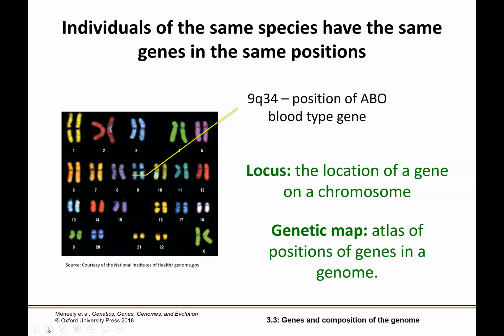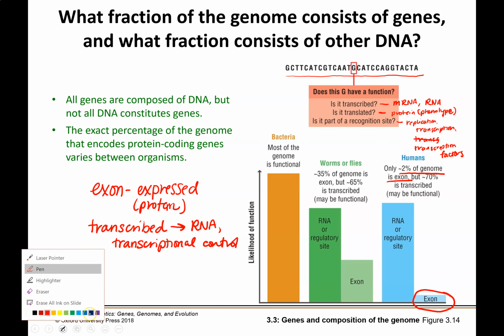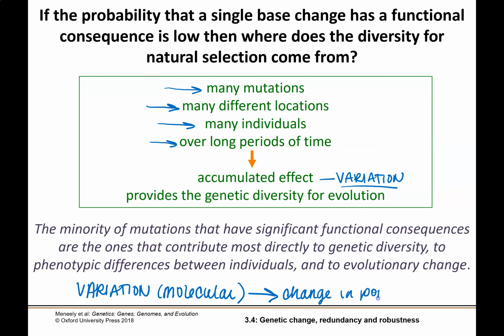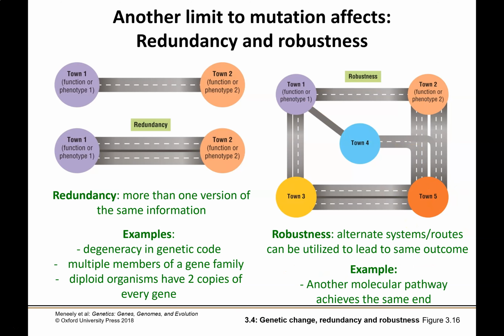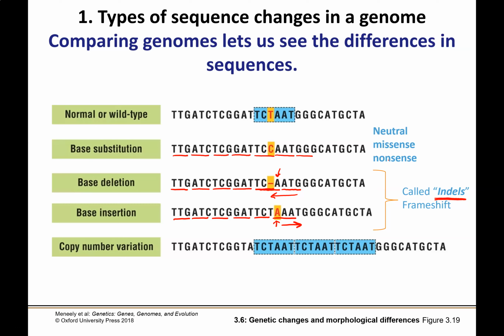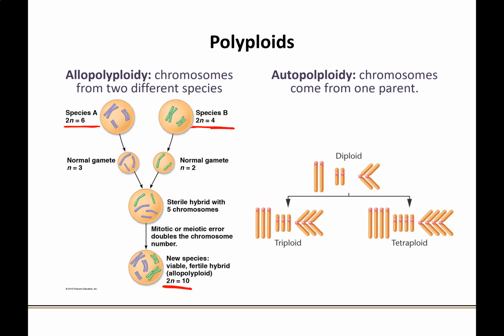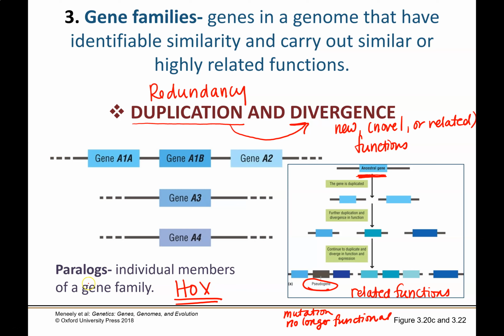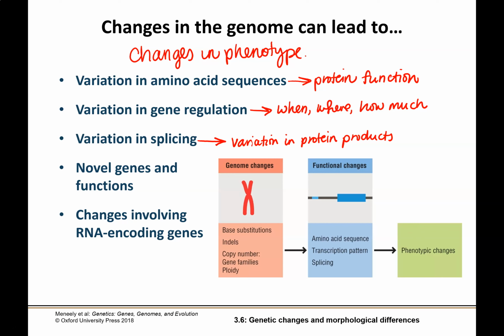Genetics Chapter 3 Part 4 Changes in the Genome